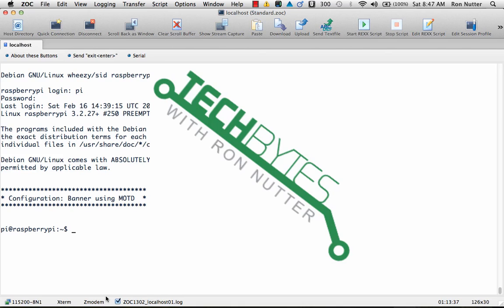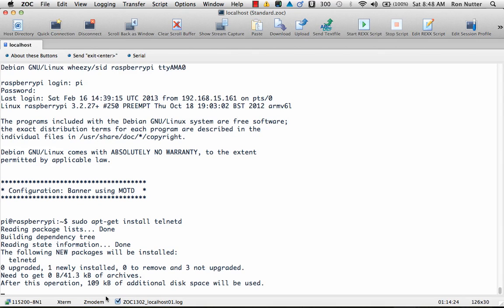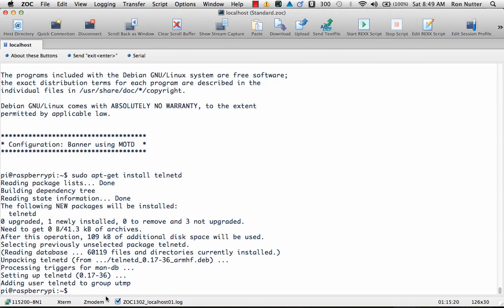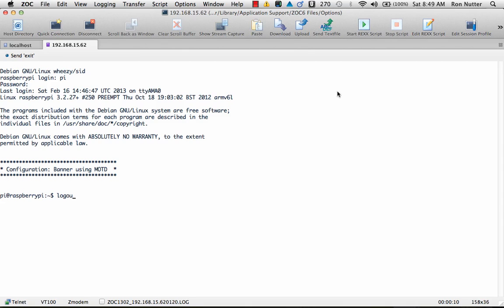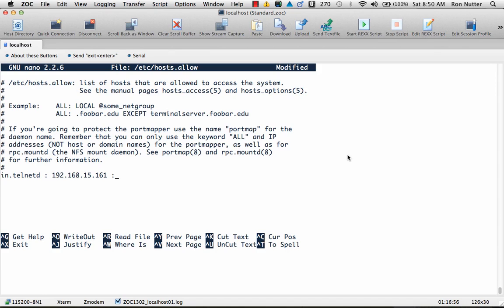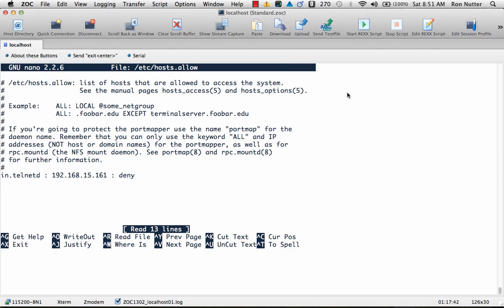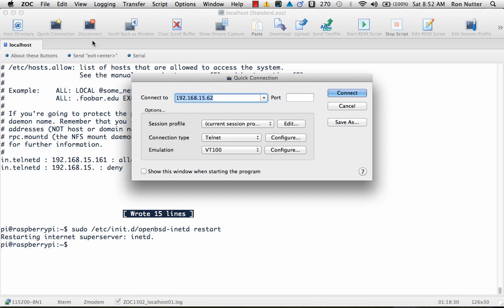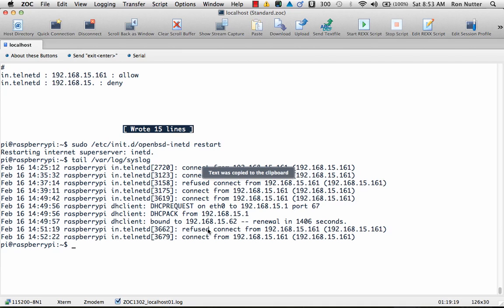Raspberry Pi - Installing/Configuring Telnet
In this recording, I walk you through getting Telnet installed and running.  I will be the first to admit that Telnet is not secure but there are times that it needs to be used.  Using another file on RPi, I show you how to limit the devices that can connect to your RPi.